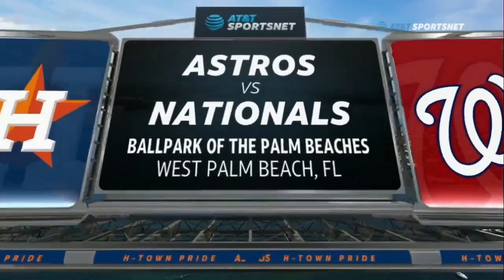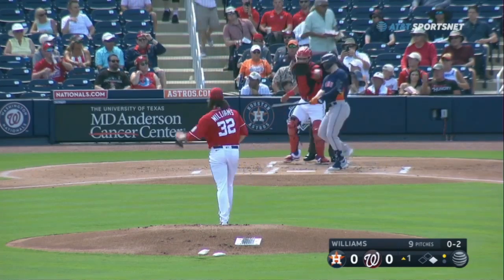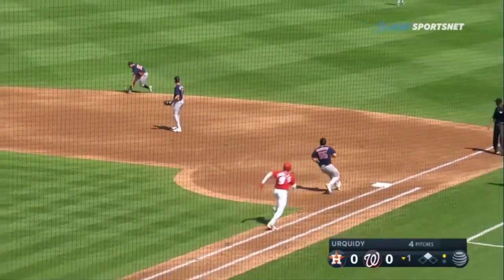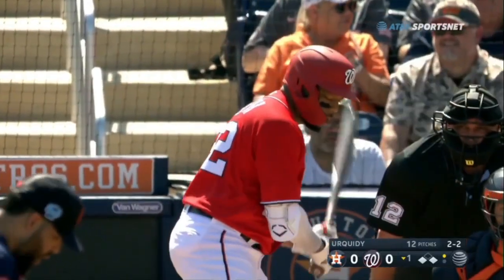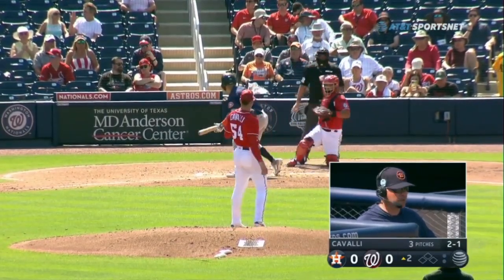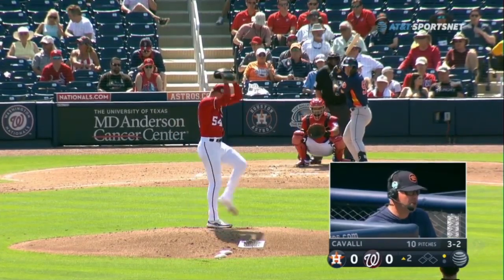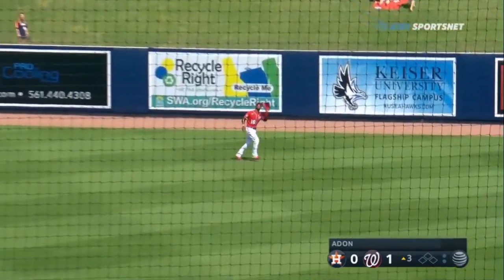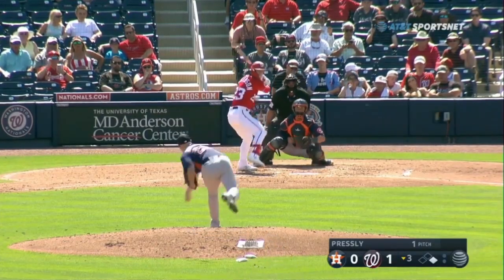Houston Astros vs Washington Nationals Highlights Part 1 | MLB Spring Training 2023 - MLB Highlights